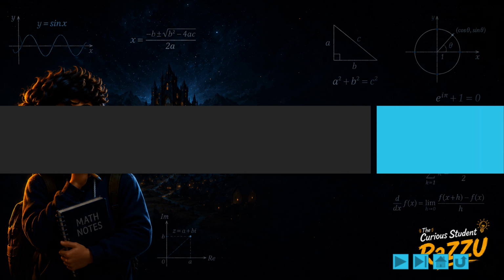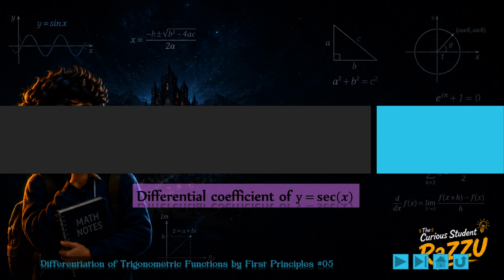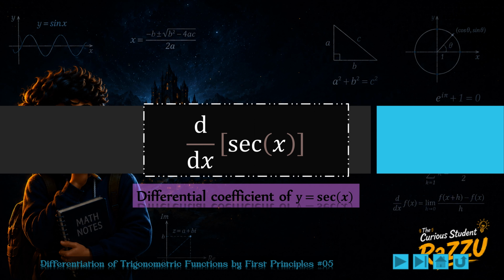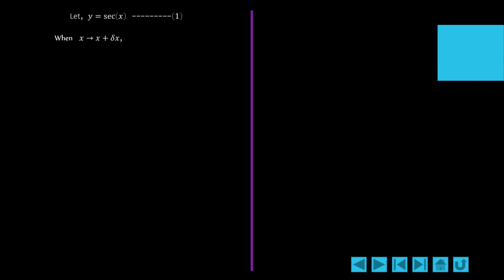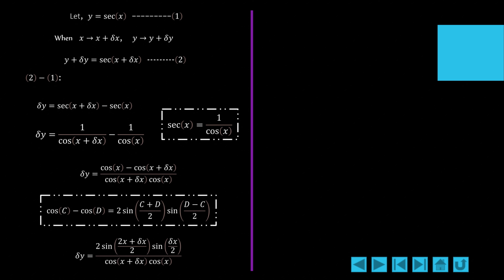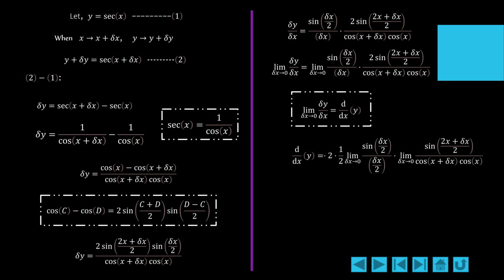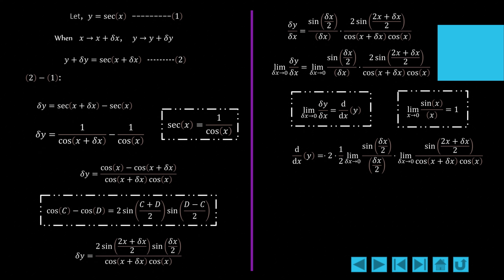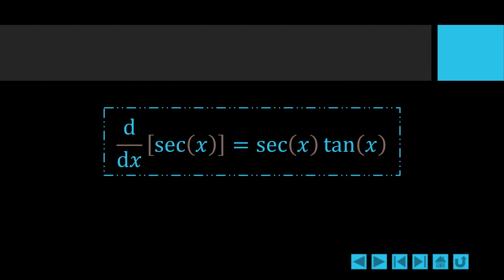Differential coefficient of y=sec(X) by First Principles🖋️📚 | 05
In this video, we figure out the derivative of the Trigonometric function y = sec (x) using the first principle.

00:00 Introduction
0:12 Make the two equations
0:35 Subtraction
1:19 Division
1:33 Applying the limit
2:05 Final Answer